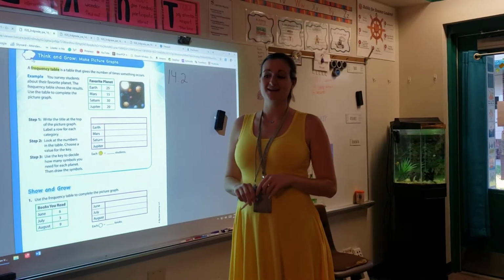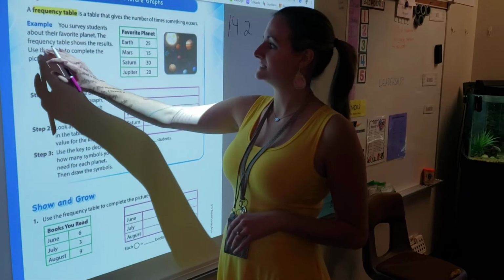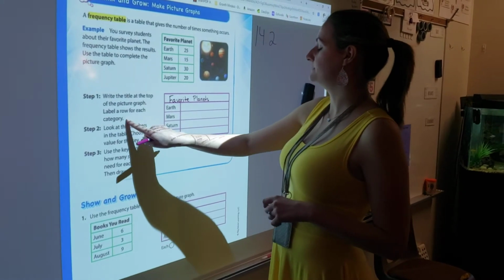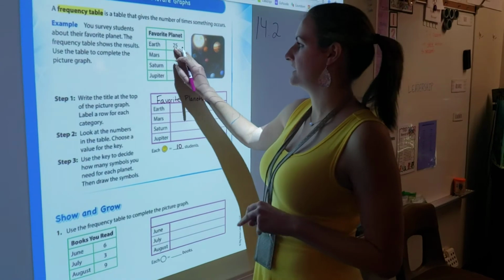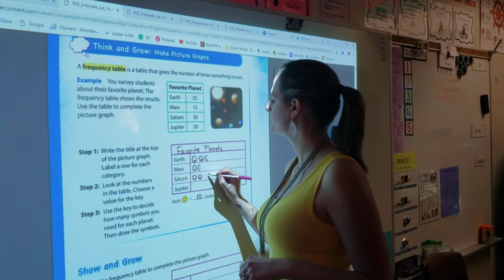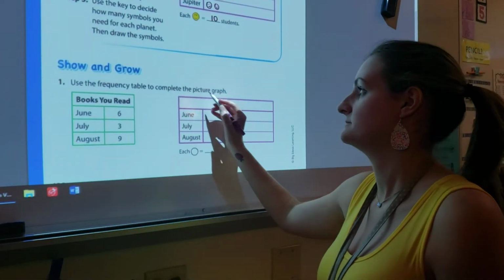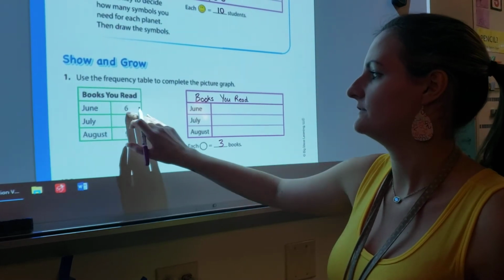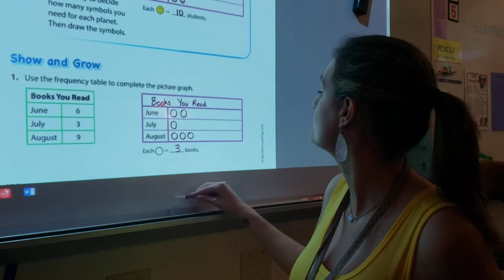14.2 Make Picture Graphs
This is Math Lesson 14.2 from the 3rd Grade Big Ideas Textbook